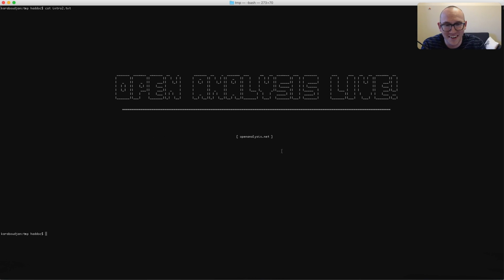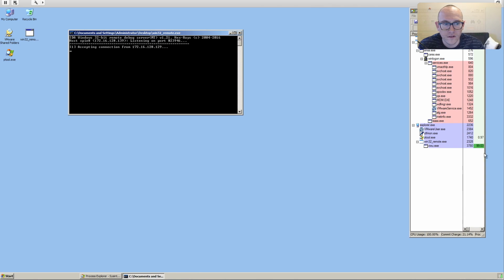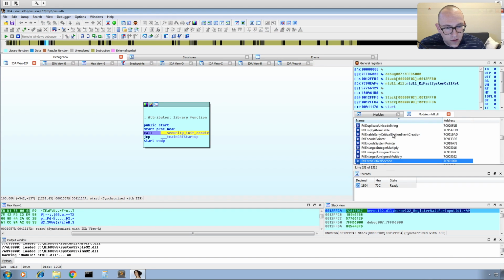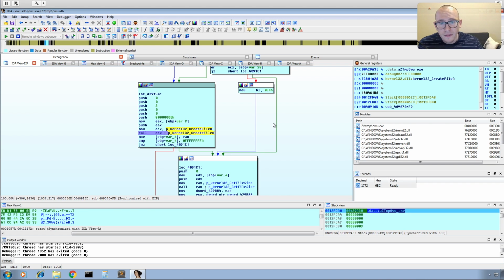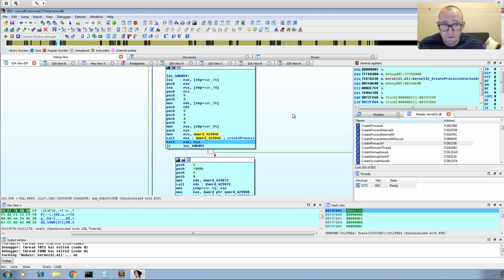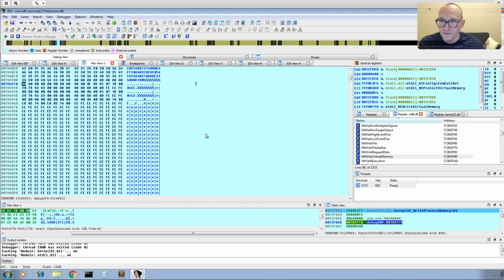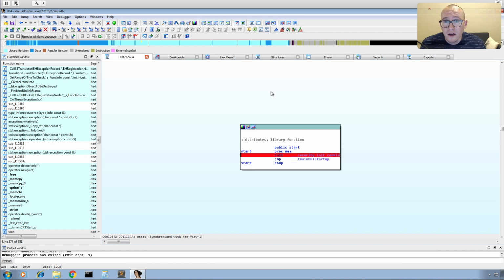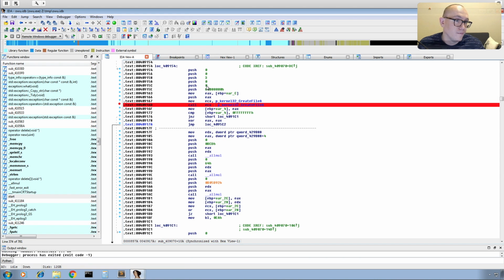Unpacking Process Injection Malware With IDA PRO (Part 1)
Open Analysis Live! This is a re-post from our old site. We walk though the steps needed to unpack process injection using IDA Pro. In this first part we identify and circumvent an anti-analysis trick and use a hook on NtWriteVirtualMemory to dump the unpacked binary.

Unpacking SHA256 8af6a0ad98f53063e6f730828a59621dac2aa575cd1a618723b0ad7823ef3ec4

We explain the issue preventing this from running in the sandbox and with a debugger and dive into CreateFile with dwShareMode = 0x0.

We are always looking for feedback, what did you like, what do you want to see more of, what do you want to see us analyze next? Let us know on twitter: